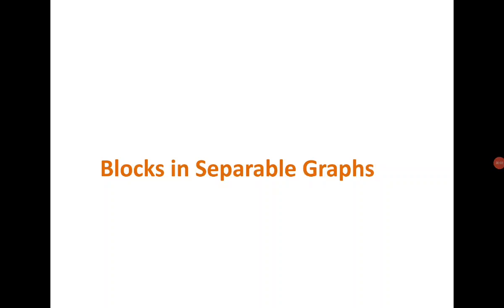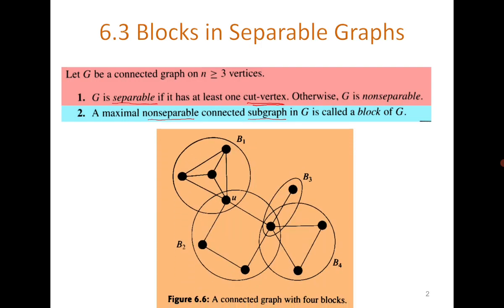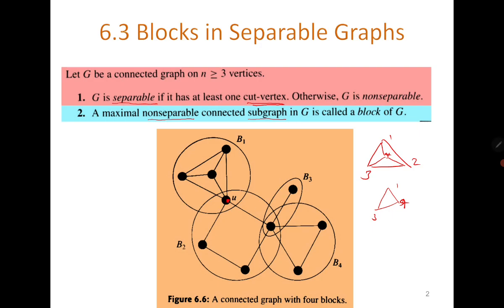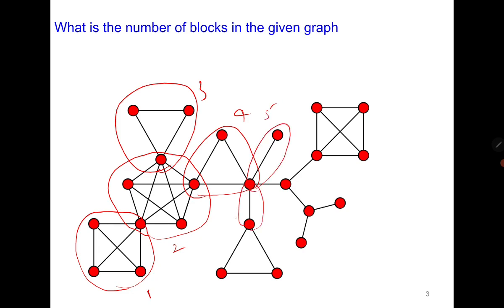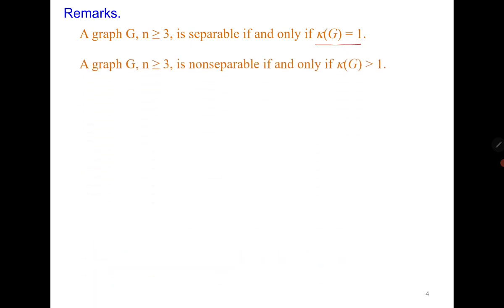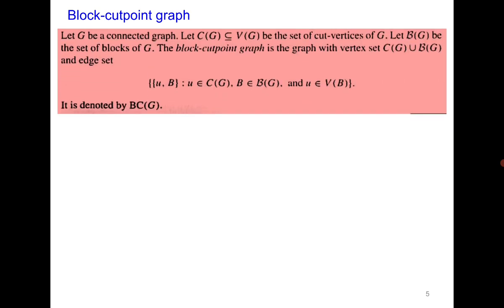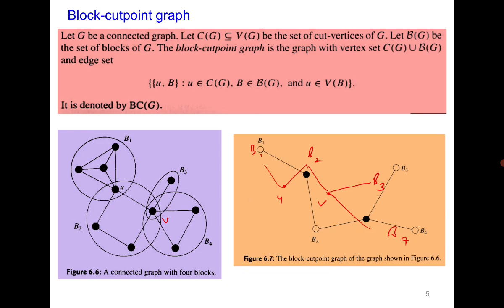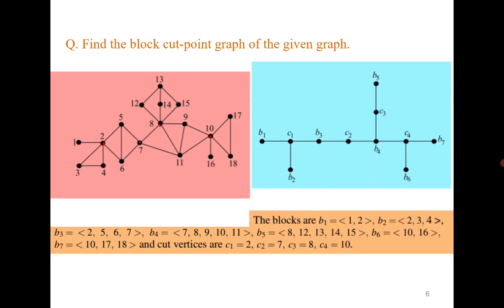L25: Blocks in a Connected Graph